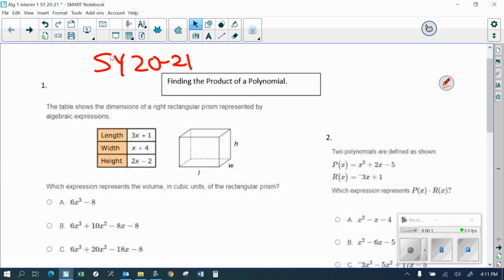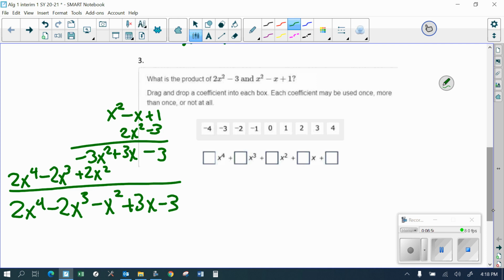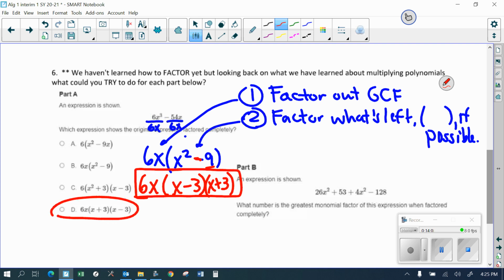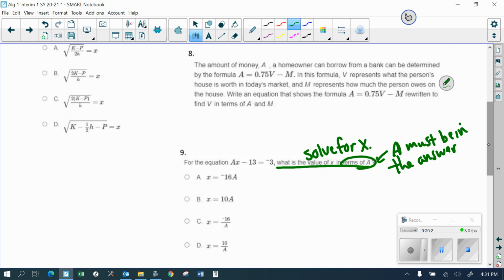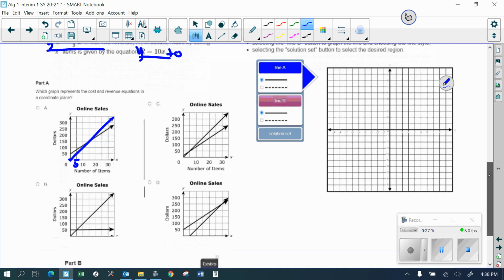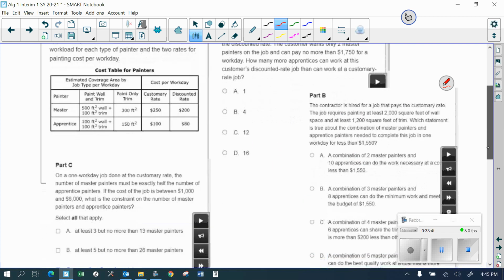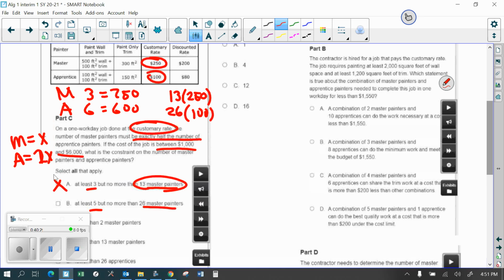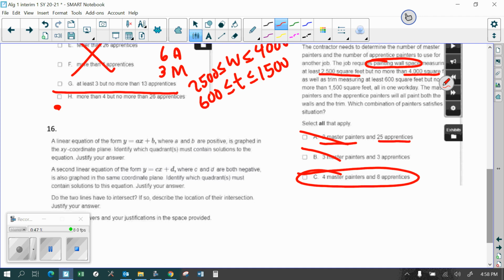Alg 1 interim 1 SY 20 21 47 min